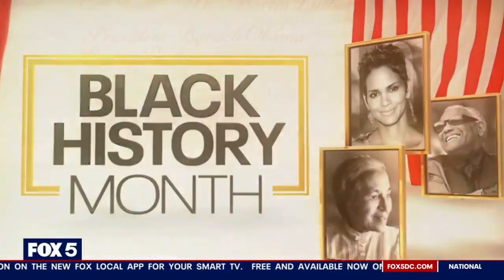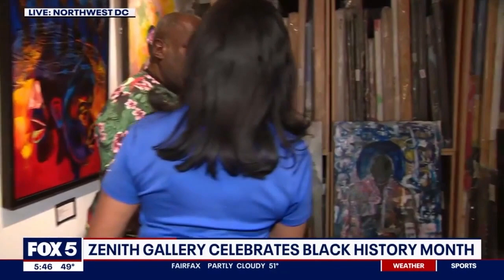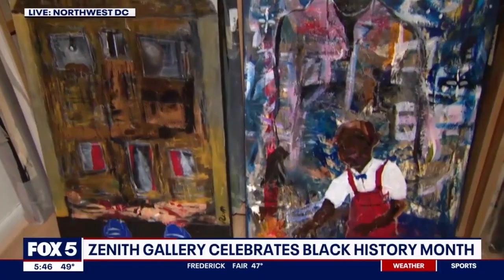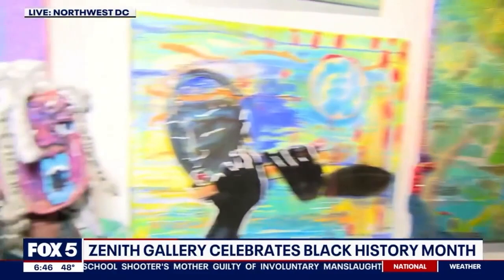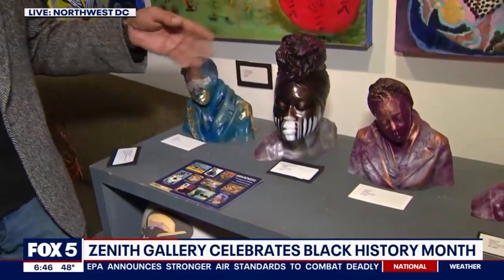"Awareness" - Zenith Gallery's Black History Month Exhibit - Fox 5 DC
to learn more about upcoming in-person artist talks!